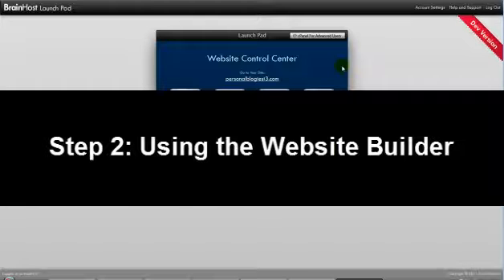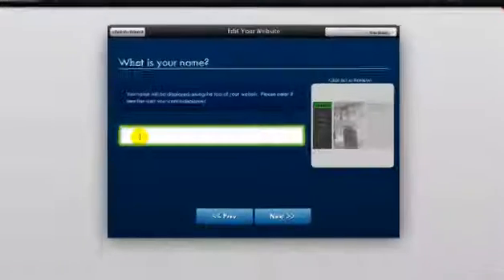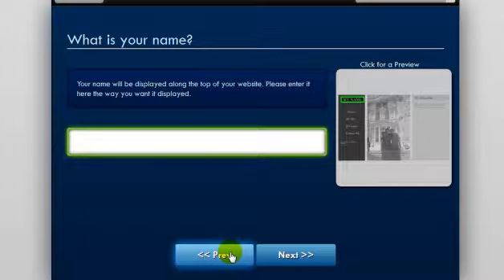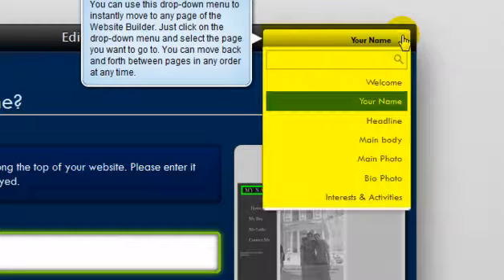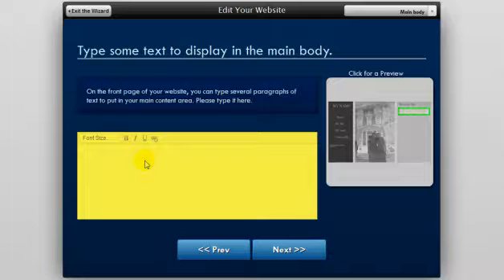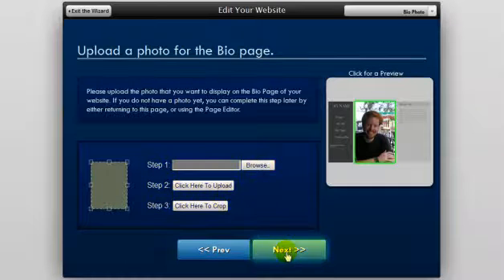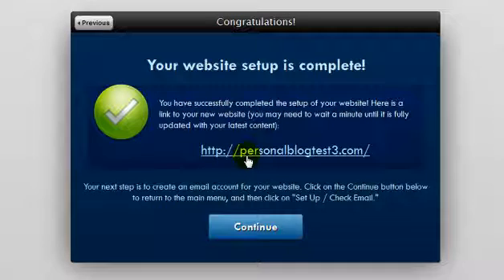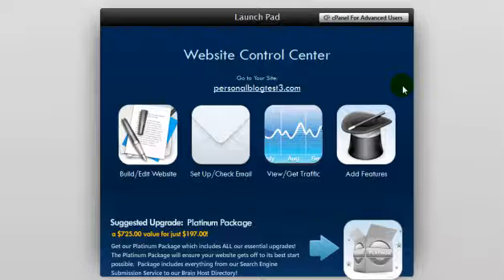Personal Web Builder Step 2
How to use the "Website Builder" option.